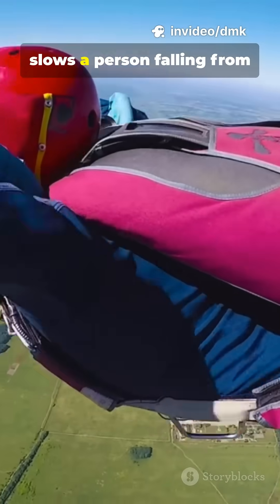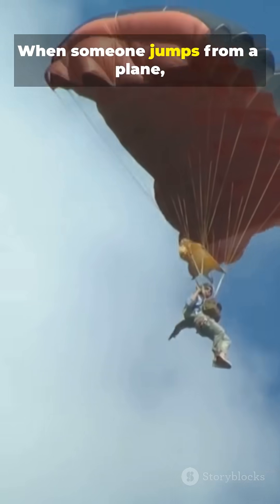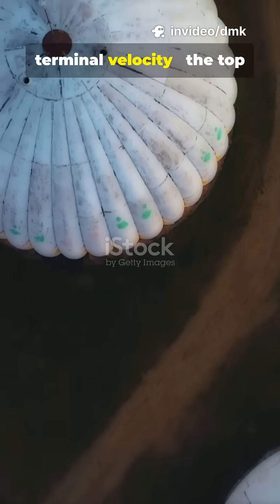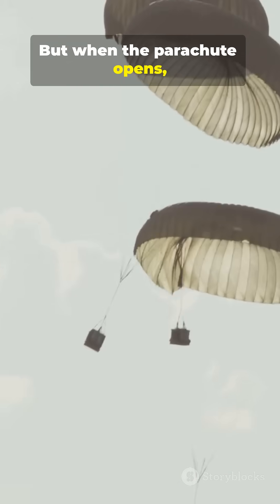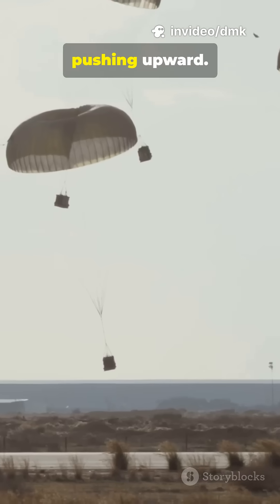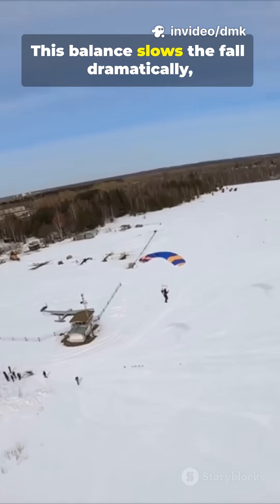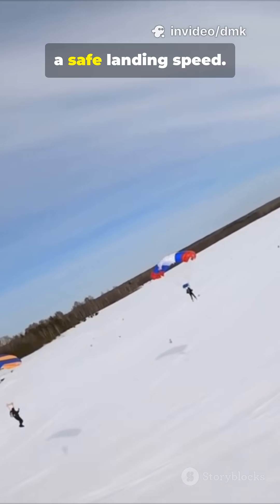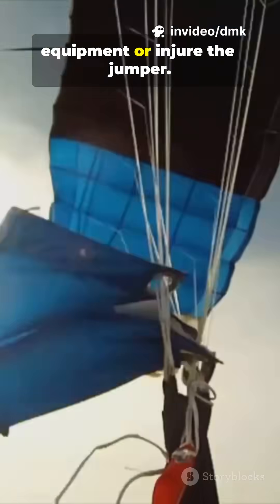The Physics of Parachute Deployment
🚀 Enjoyed this quick fact? 📚 Like 👍 and share it to spread the knowledge! 💡